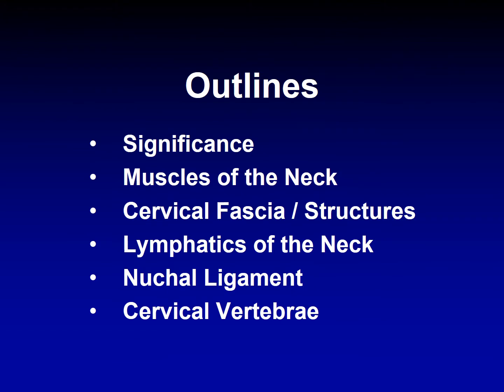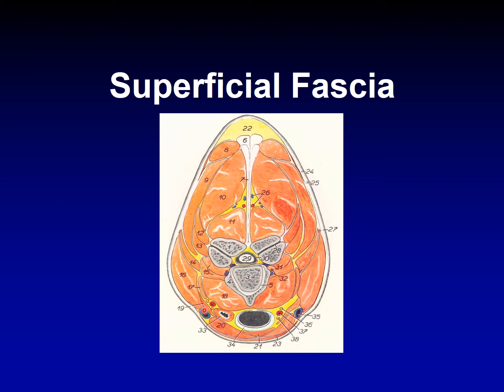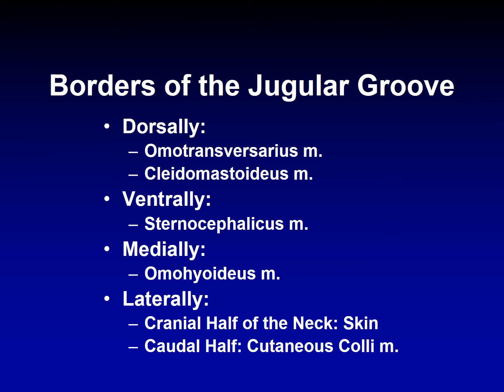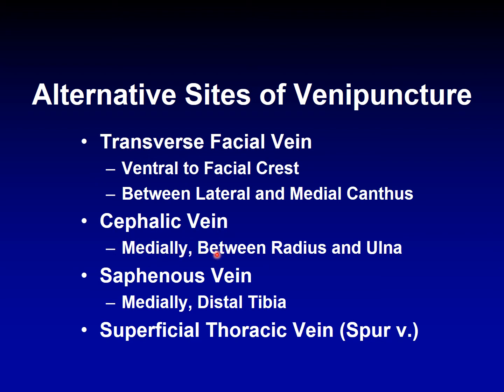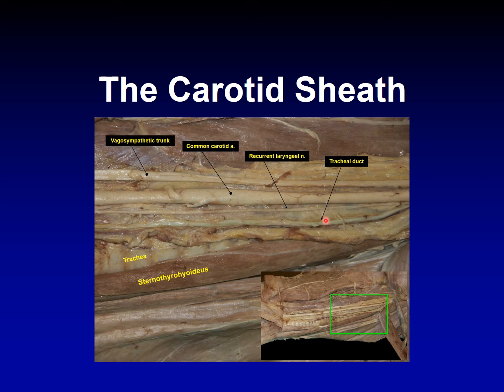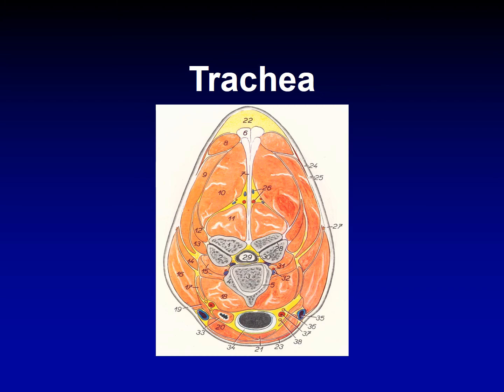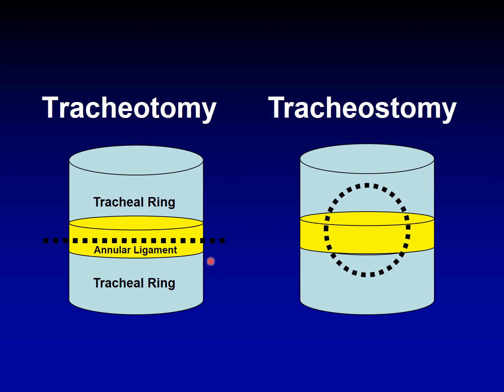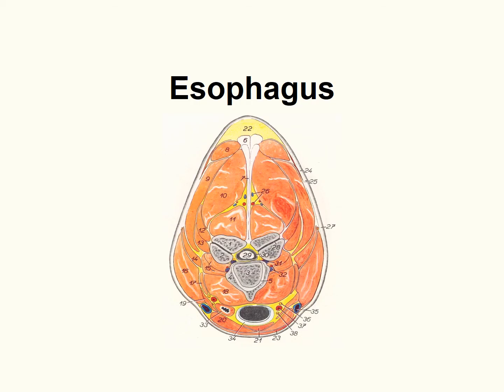Equine Anatomy The Equine Neck 2